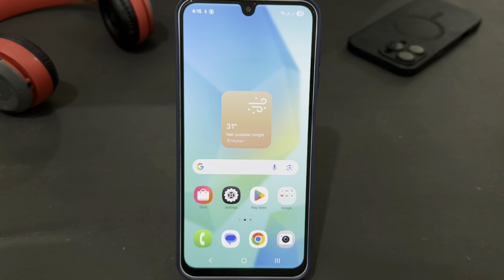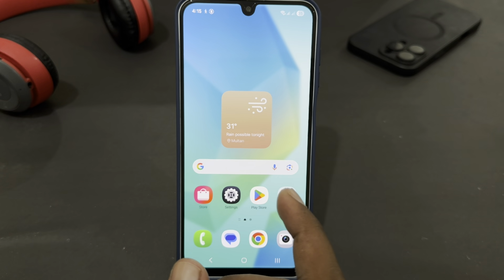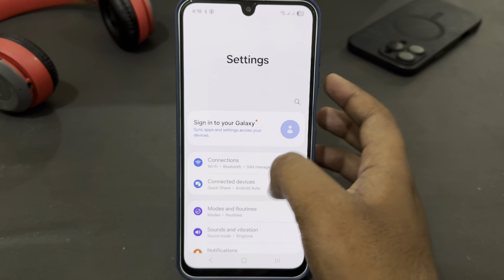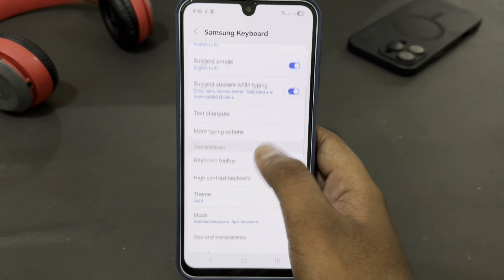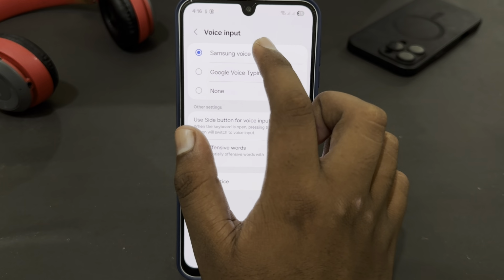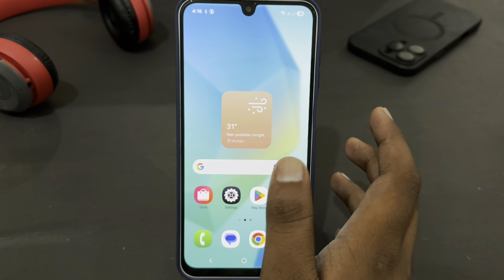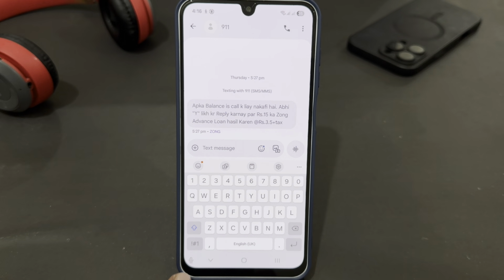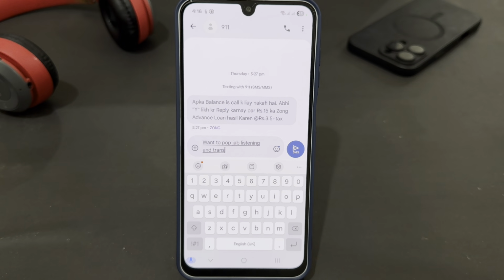How to Turn ON Voice to Text (Send Messages with Voice) on Any Samsung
Description:

In this video, I'll show you how to turn on and use the Voice to Text feature on any Samsung device. This useful tool allows you to send text messages, emails, and more, just by speaking—great for hands-free communication!

📱 What you'll learn:

How to enable the Voice to Text feature on your Samsung device

How to send text messages or emails using only your voice

Tips to improve speech recognition for better accuracy

Let me know if you'd like any modifications or additions!